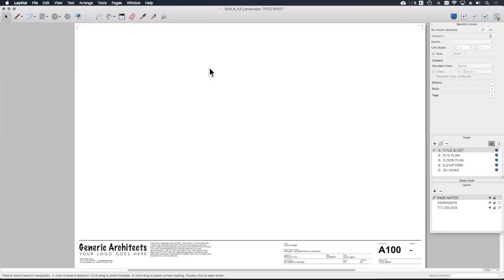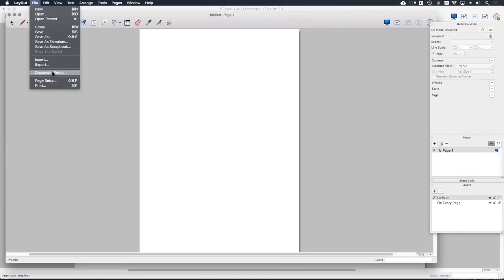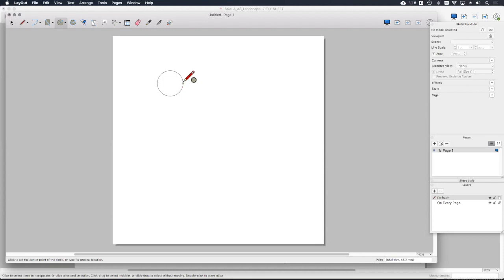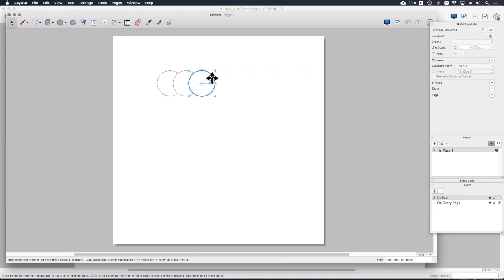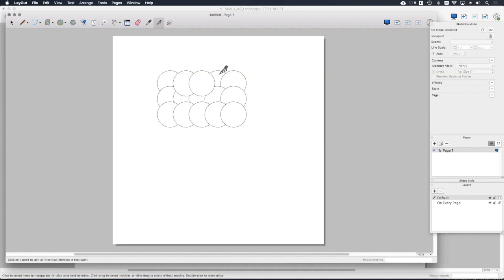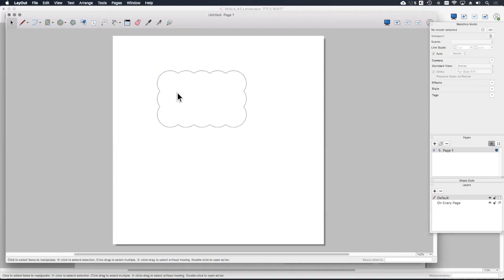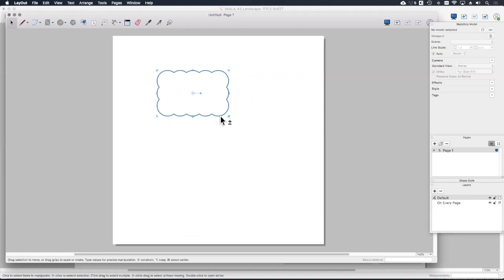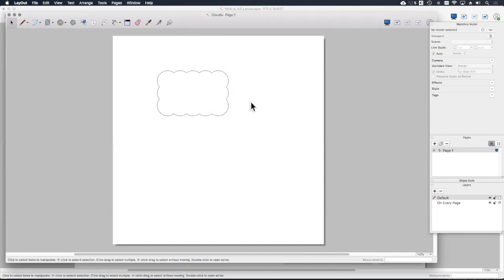How To Create a Revision Cloud in Layout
This video is a quick tutorial on how to create a revision cloud for your Layout Scrapbook